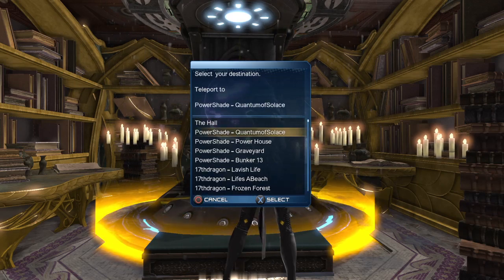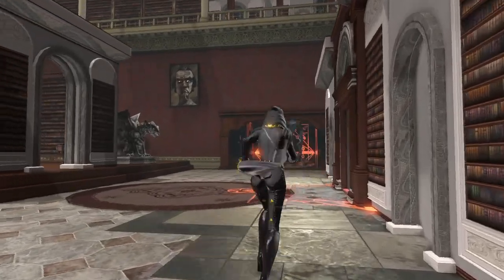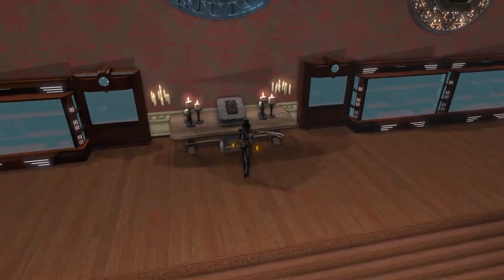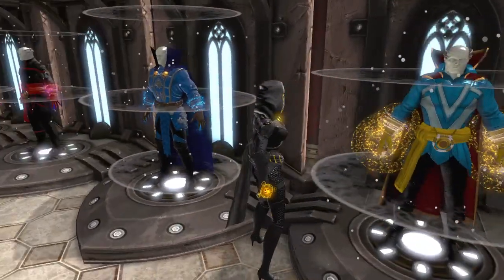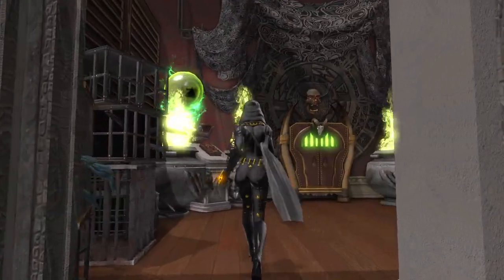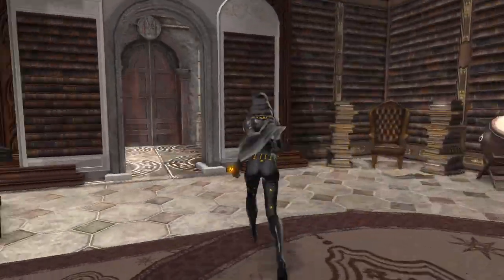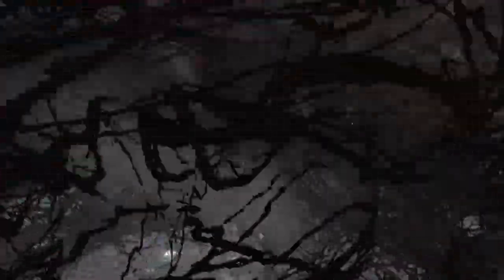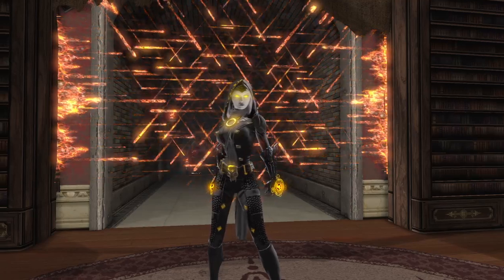Sanctum Sanctorum by IDoctor IStrange- DCUO Base Showcase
We're traversing the multiverse for this Wednesday's base showcase as we visit the Marvel-ous parallel big apple in search of both occult esoterica and mystical phenomena alike in IDoctor IStrange's Sanctum Sanctorum!